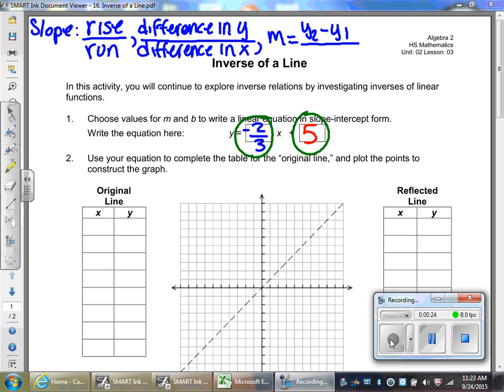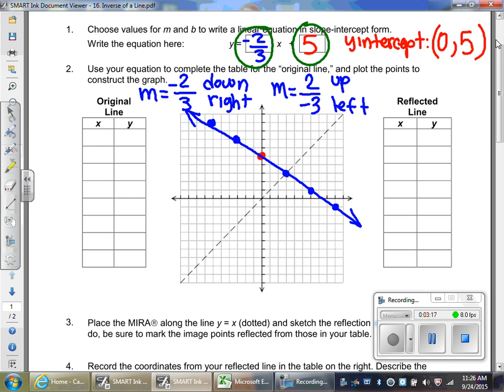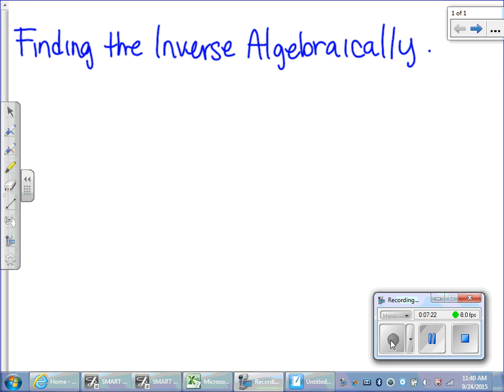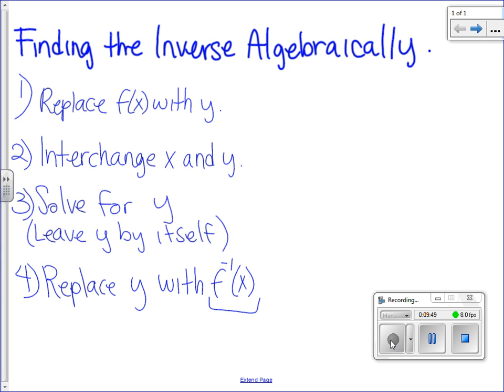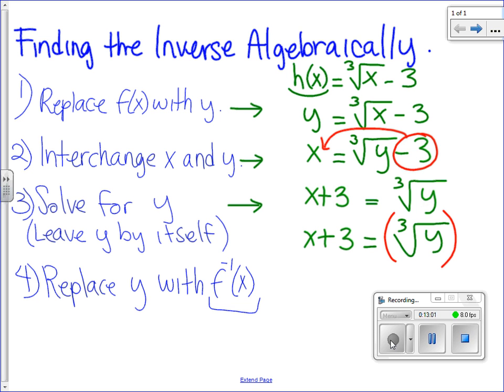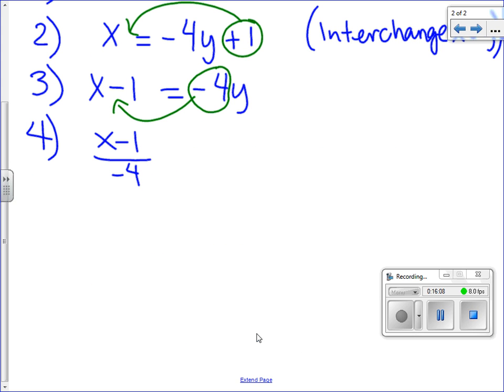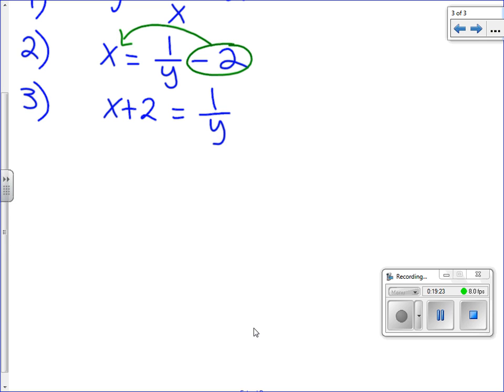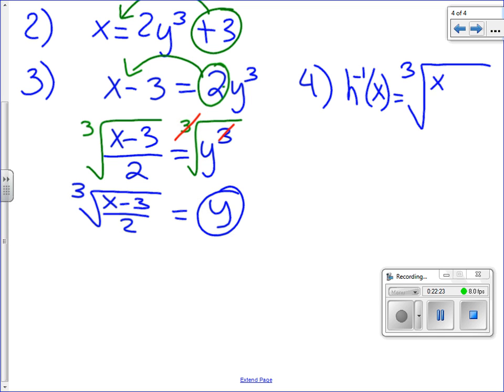Inverse of a Line and Finding the Inverse Algebraically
Pre-AP Algebra 2 lesson covered on 9/24/2015 (B day)